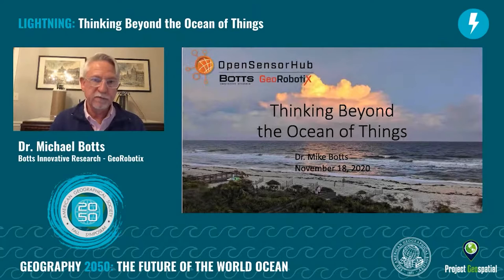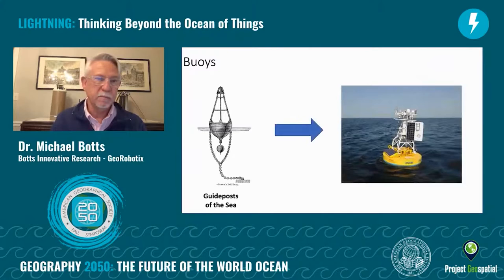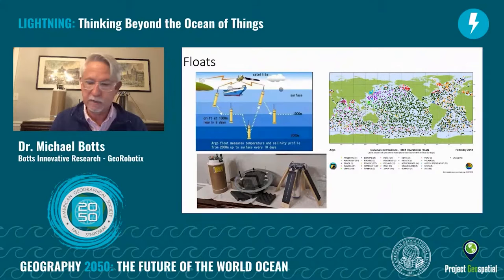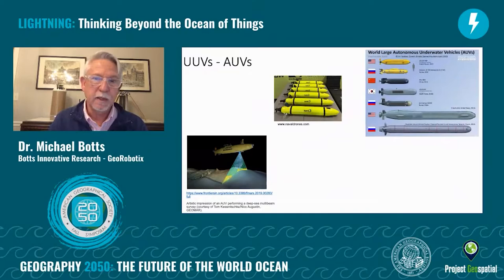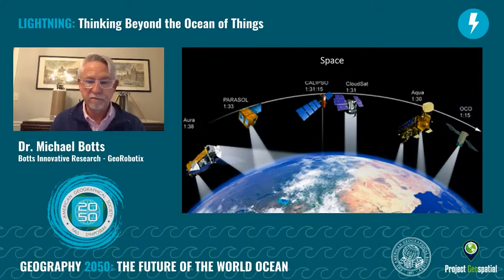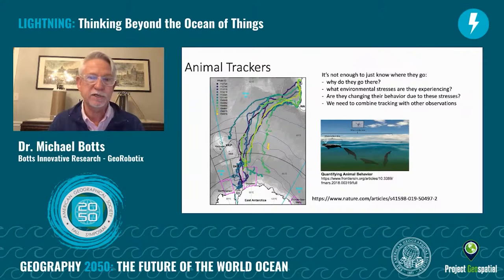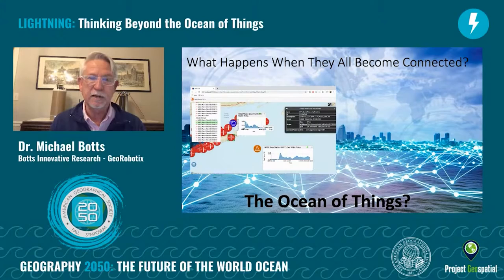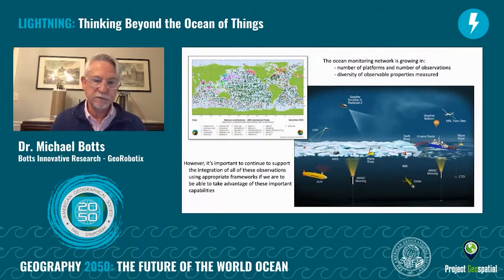Thinking Beyond the Ocean of Things - Dr. Michael Botts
Wednesday 11/18/2020 - Lightning Presentation - Exploring, Mapping, and Sensing the Ocean

Dr. Mike Botts, President & Founder of Botts Innovative Research - GeoRobotix talks about the past, current, and future uses of sensors within the oceans.